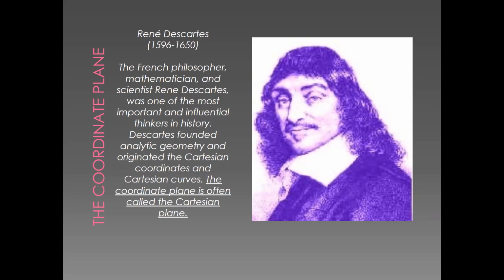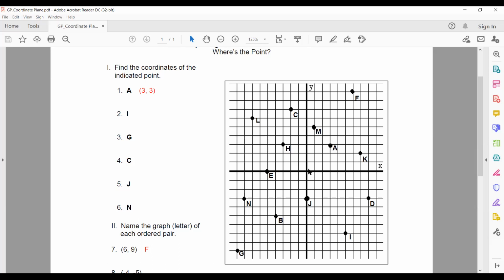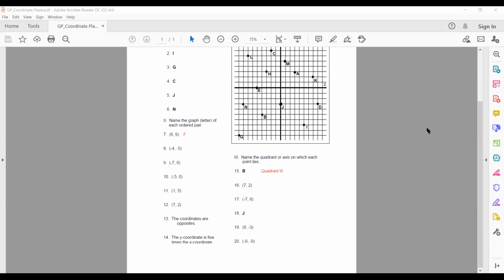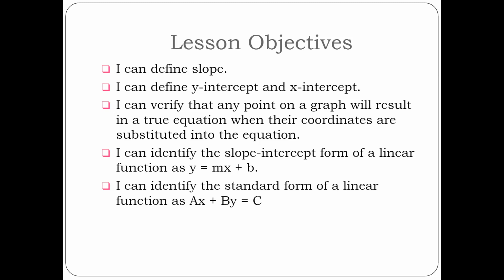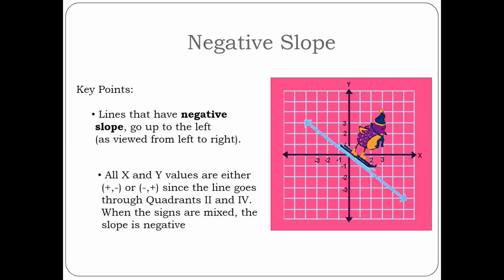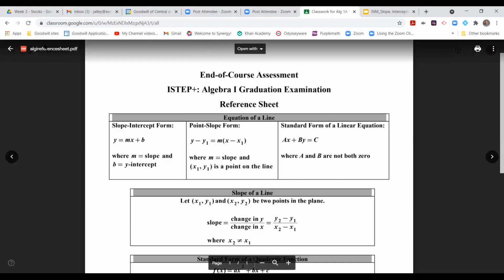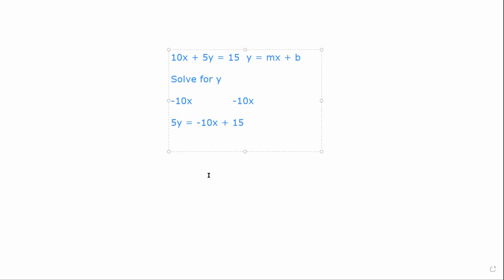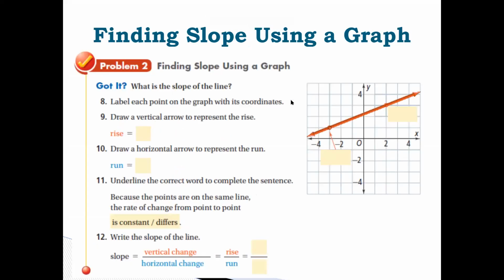Algebra 1a Day 6 zoom class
Introduction to cartesian plane graphing; plotting (x,y) ordered pairs; three forms of linear equations